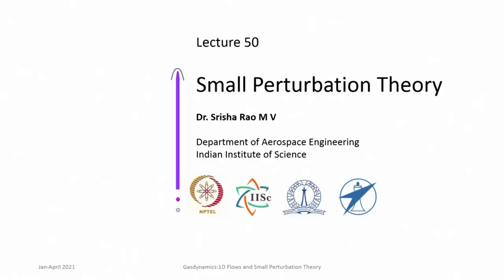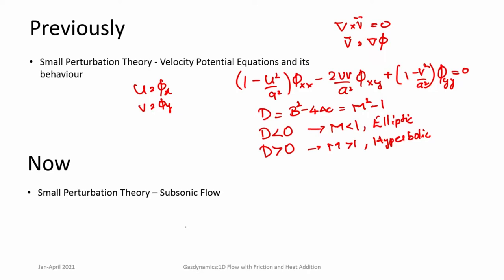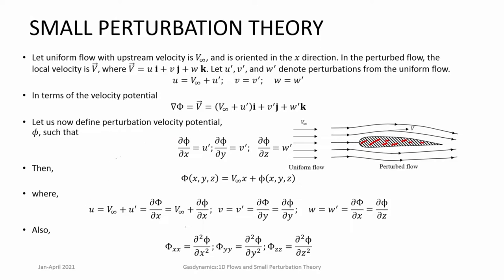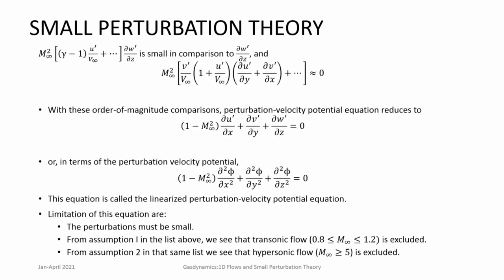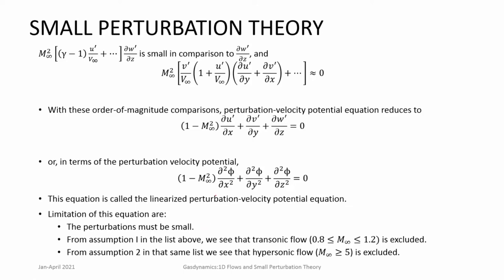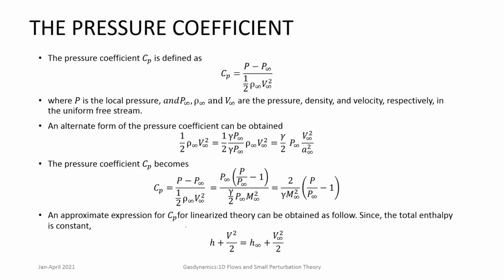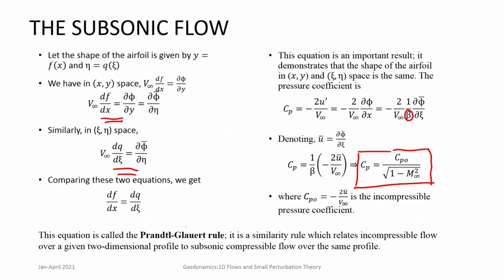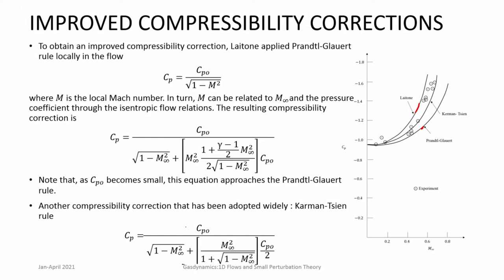Lec 50: Small perturbation theory- II